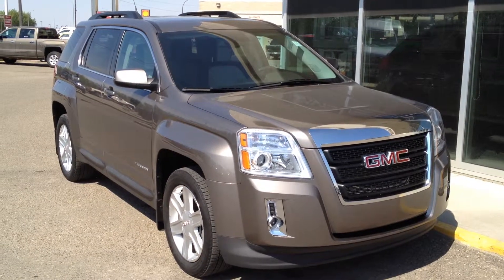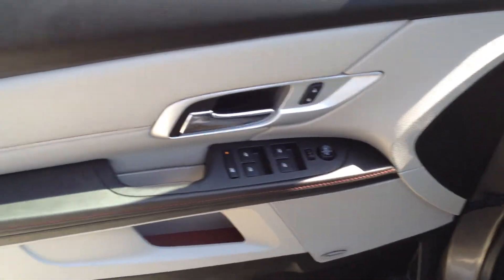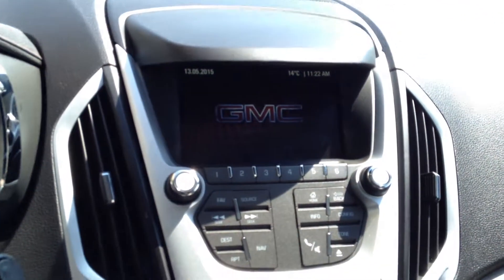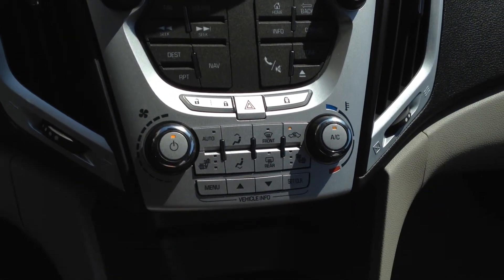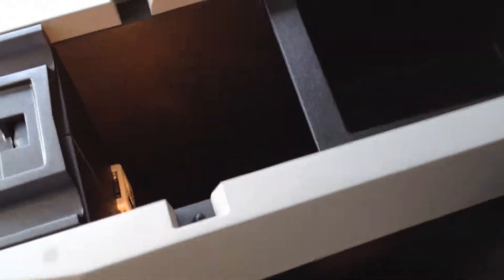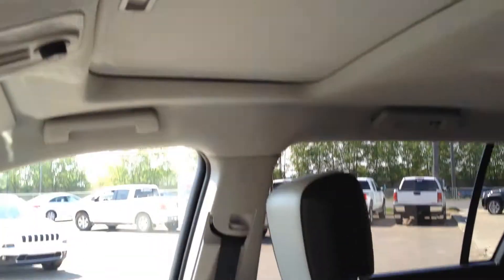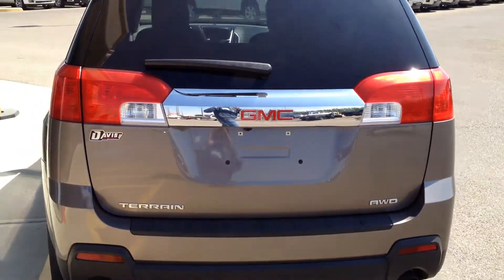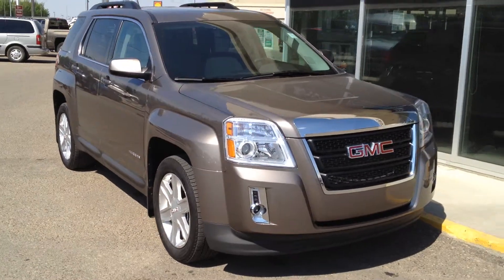Pre owned 2012 GMC Terrain SLT for sale in Medicine Hat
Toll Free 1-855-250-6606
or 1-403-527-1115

1450 Trans Canada Way SE
Medicine Hat, AB
T1B 4M2